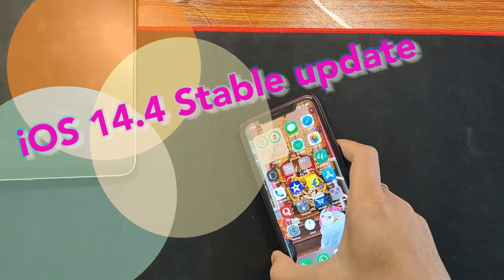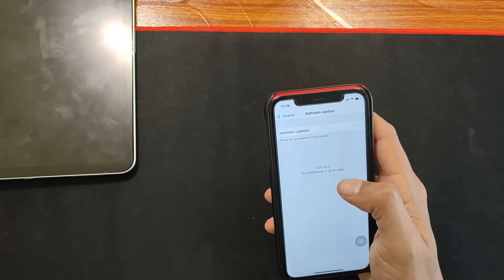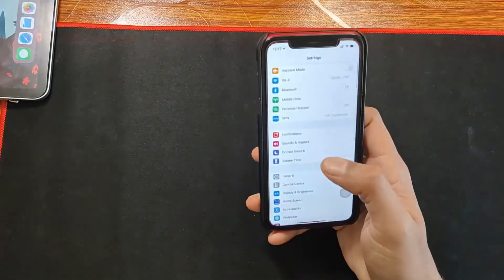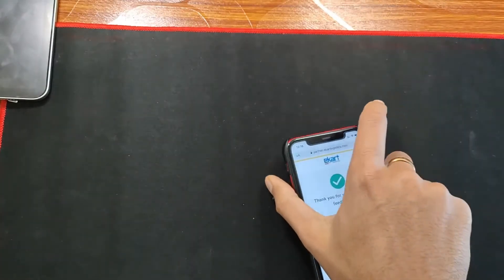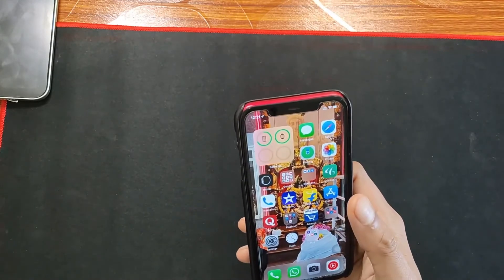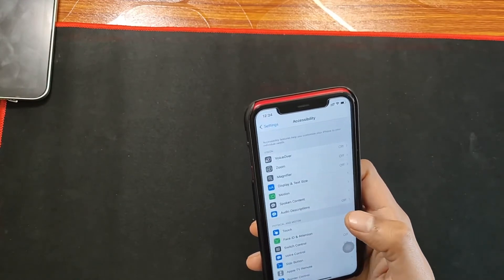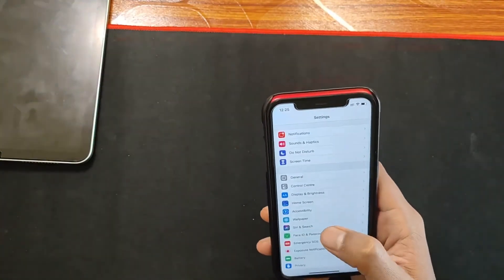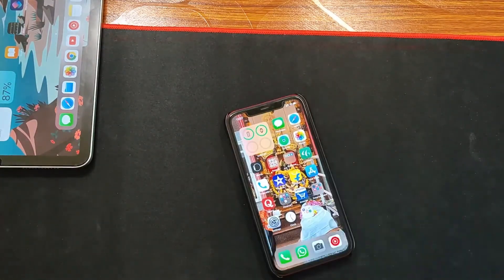iOS 14.4 Released. What’s New? New features and bug fixes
The channel is made for tech contents like unboxing and review of electronic gadgets like mobile,tablets, iPad, and accessories. Happy watching..😊😊😊 Thank you.

If you are using twitter follow me there id itssachin_s

Ask your query related to software, software updates and related to your device, i will definitely try to answer.

If you are a technology enthusiast then this is the write place to discuss.

iPad mini best buy
iPad Air 4 best buy
iPhone 11 best buy
Best iPad Air 4 2020 cover
Spigen smart case cover for iPad mini

Mi 10i best buy
Pacific sun rise
Midnight black
Atlantic blue

Watch my iPad Air 4 Unboxing.